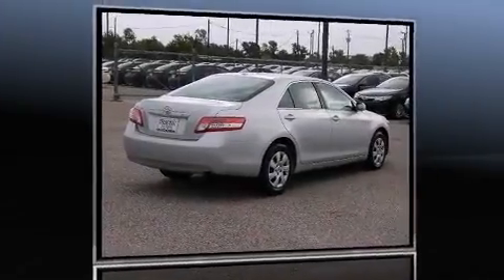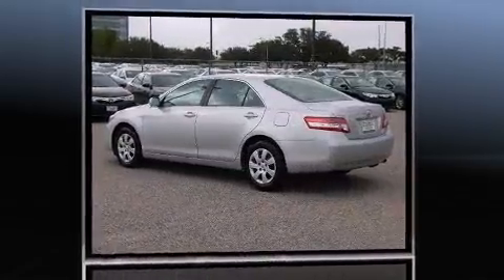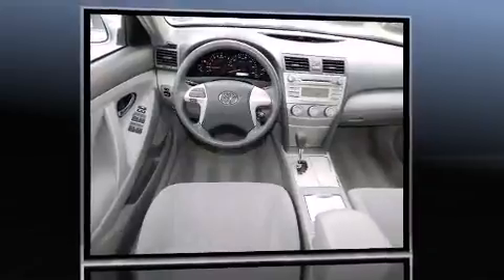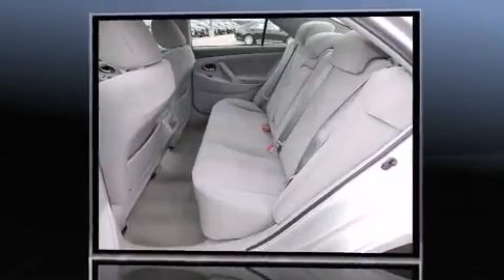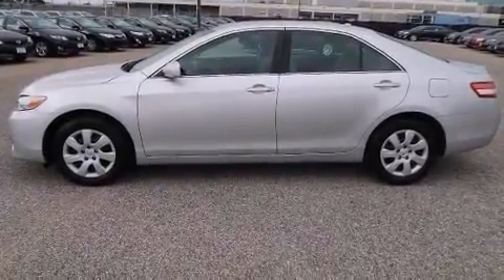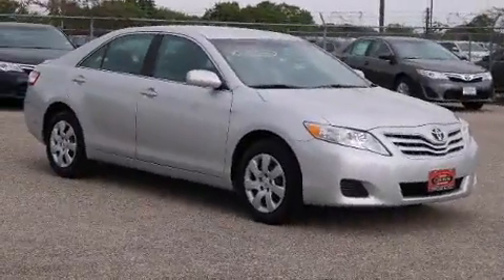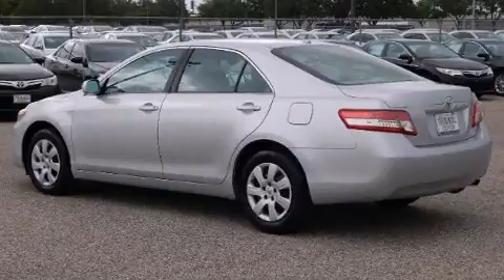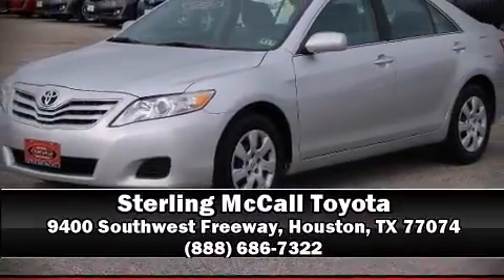2011 Toyota Camry I4 Auto LE in Houston, TX 77074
Here's a great deal on a 2011 Toyota Camry. This 4 door, 5 passenger sedan still has less than 25,000 miles! Under the hood you'll find a 4 cylinder engine with more than 150 horsepower, providing a smooth and predictable driving experience. Top features include a split folding rear seat, 1-touch window functionality, fully automatic headlights, power windows, remote keyless entry, cruise control, an overhead console, and more. Toyota also prioritized safety and security by including: dual front impact airbags, head curtain airbags, traction control, brake assist, ignition disabling, and 4 wheel disc brakes with ABS. For added security, dynamic Stability Control supplements the drivetrain. A Carfax history report provides you peace of mind by detailing information related to past owners and service records. We pride ourselves in consistently exceeding our customer's expectations. Stop by our dealership or give us a call for more information.